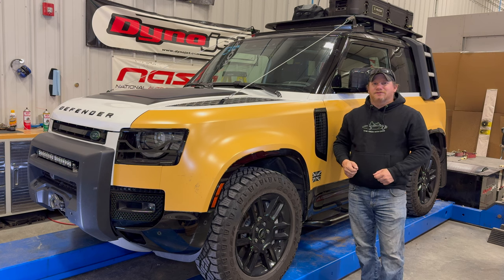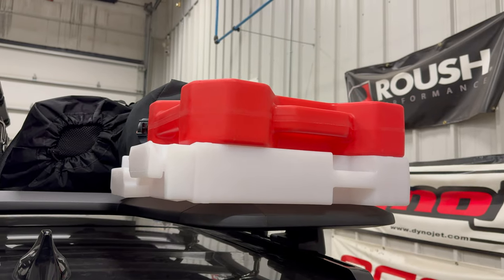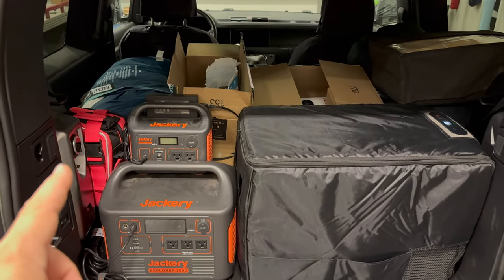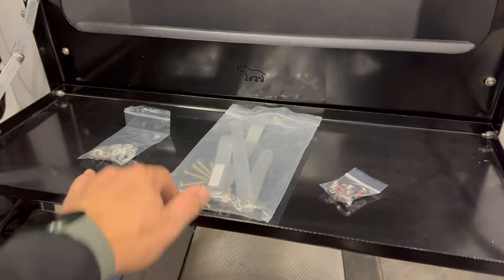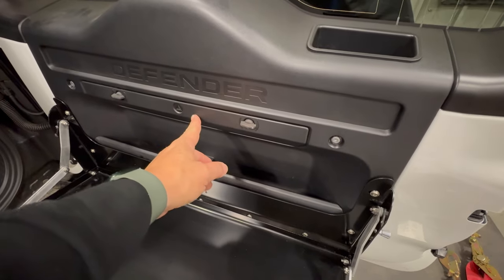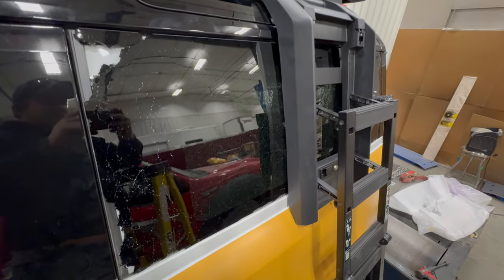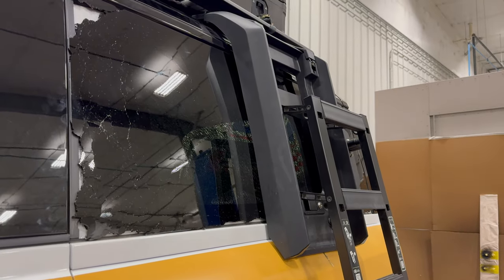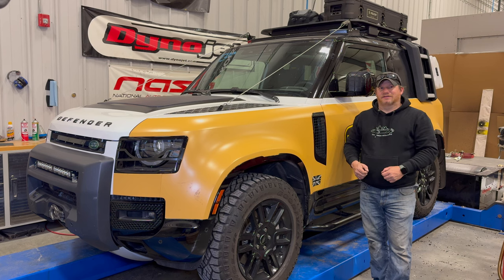Final Overlanding Mods Broke My Defender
Today I finish my overland modifications and give a tour of what I have done to the Defender before the trip to Destination Defender in Somerville Texas.  Here are the parts that I used in this video: